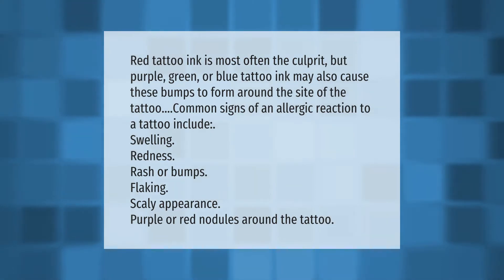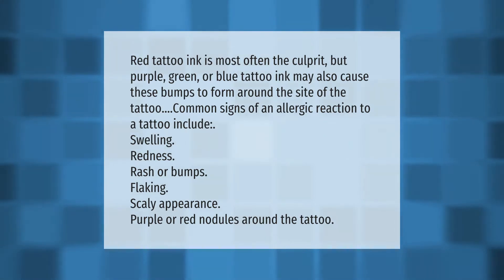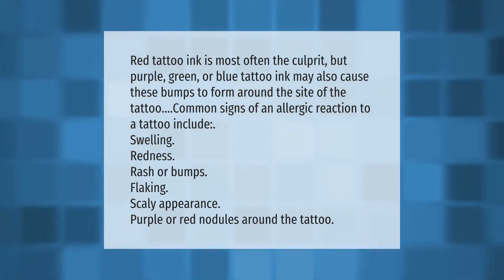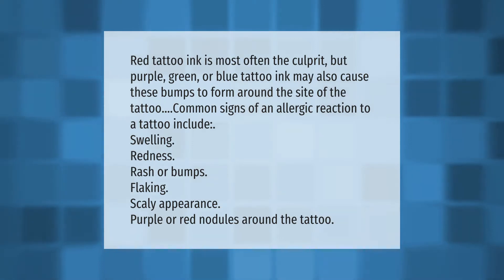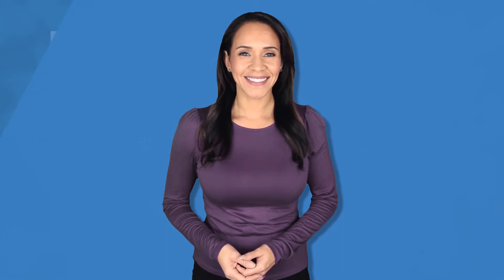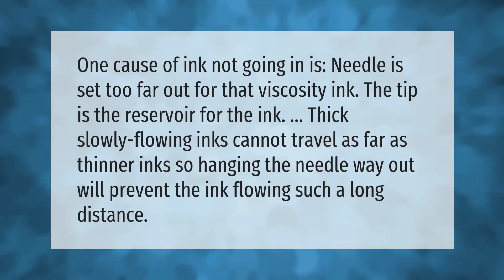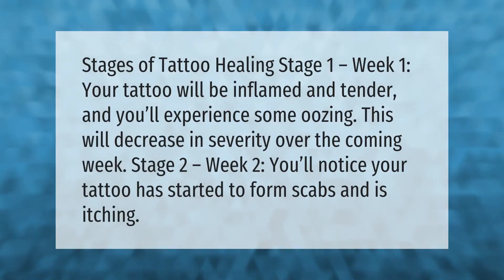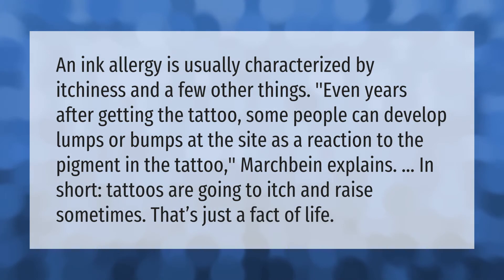How do you know if your skin is rejecting tattoo ink?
00:00 - How do you know if your skin is rejecting tattoo ink?
00:42 - Why is the ink not taking in tattoo?
01:10 - What should a tattoo look like after 1 week?
01:38 - Why does my tattoo feel raised after years?

Laura S. Harris (2021, August 22.) How do you know if your skin is rejecting tattoo ink?
    AskAbout.video/articles/How-do-you-know-if-your-skin-is-rejecting-tattoo-ink-260483